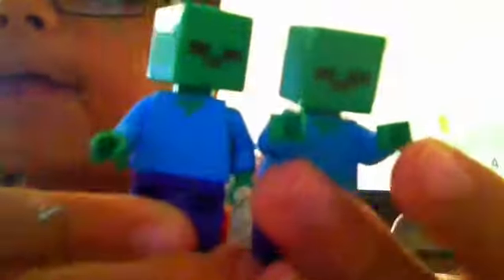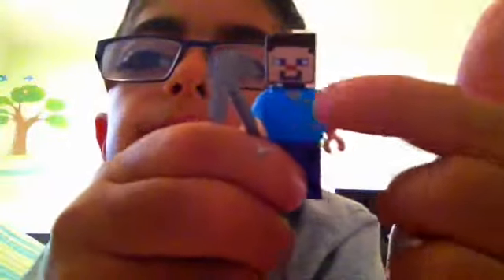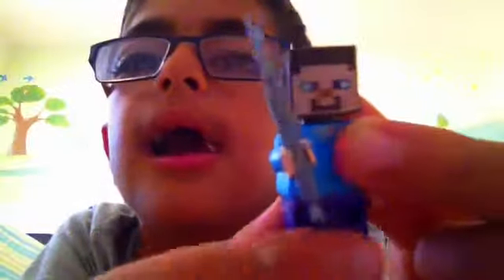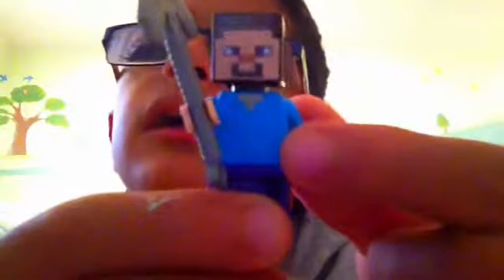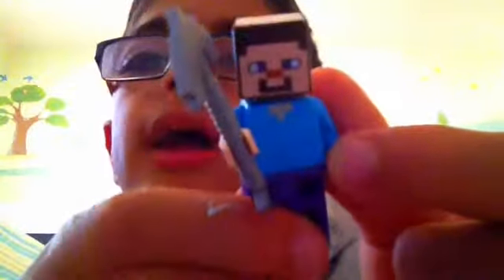THE DOUNGEN MINECRAFT LEGO SET!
Hey guys Ryan here!

Today I'm showing a video a video about MInecraft Dungen Lego Set!